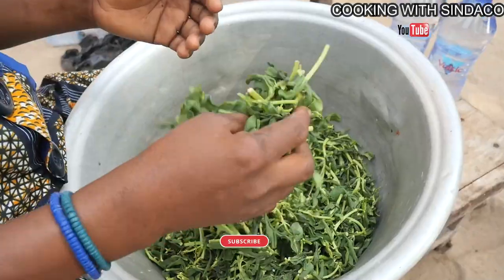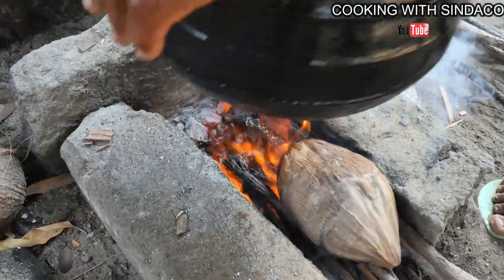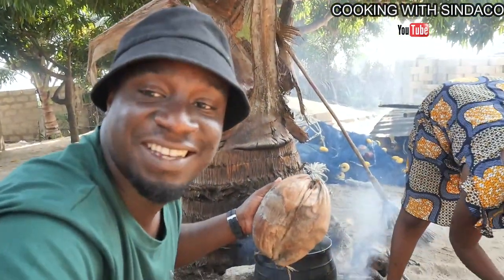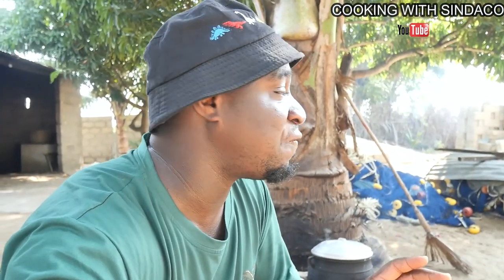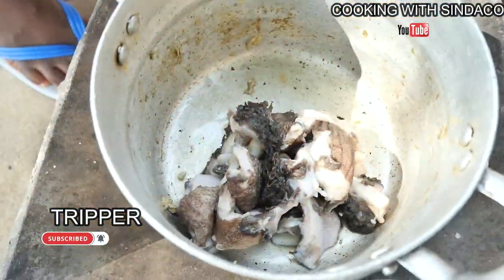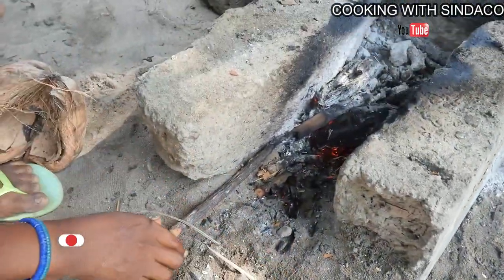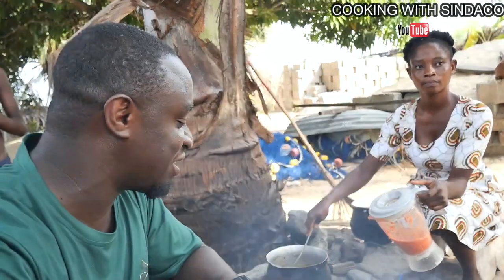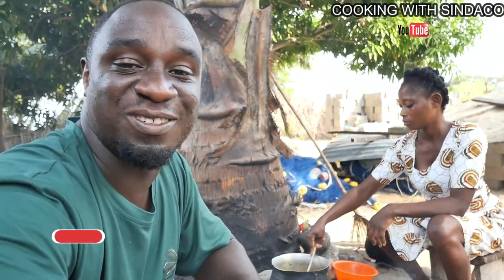How to prepare WATER LEAF stew !! GBOMAA TADI stew !! EWE LOCAL FOOD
Water leaves is a delicious stew and also one of the top delicacies in volta region (EWE) Ghana very simple recipe stew that you can try at home at any day.